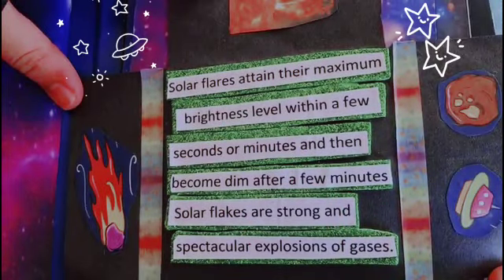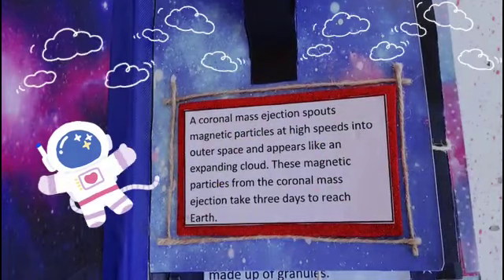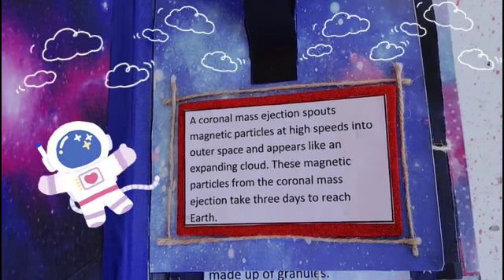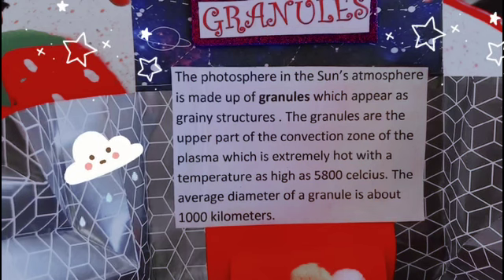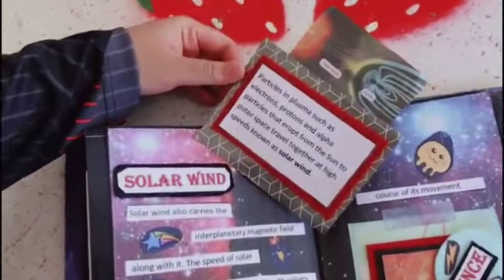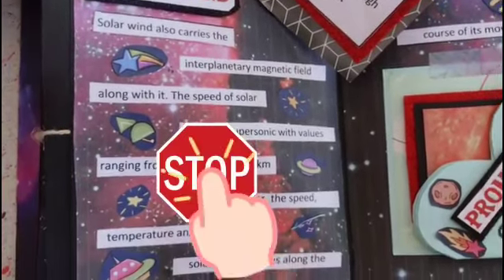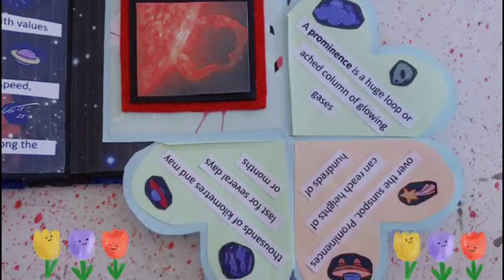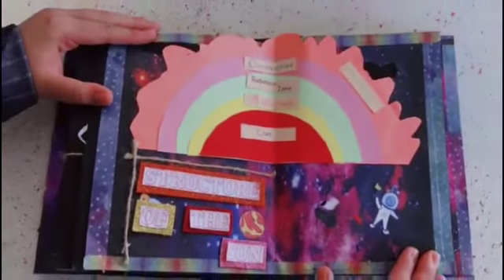Pop up notes and model of the sun by Ayuni's Group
Chapter 9 Space Weaher Science form 3
Congratulations Ayuni's group!! Very good video...